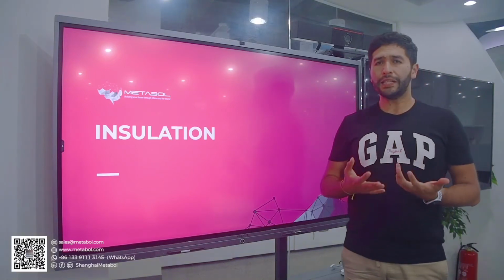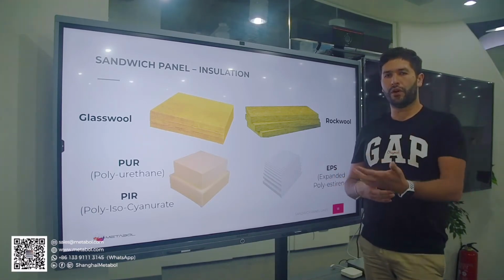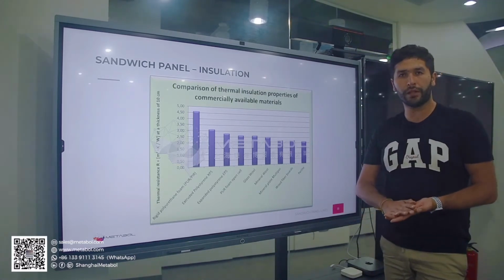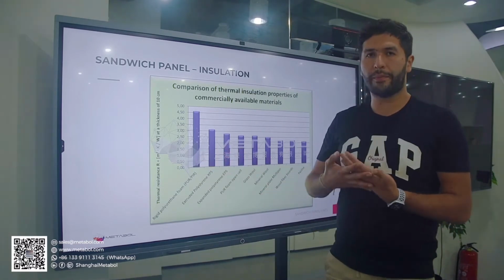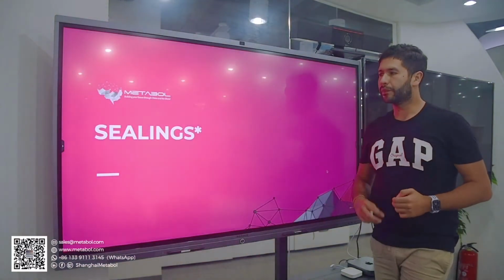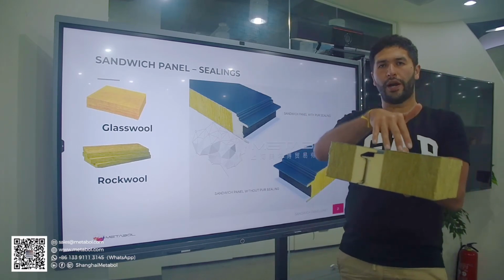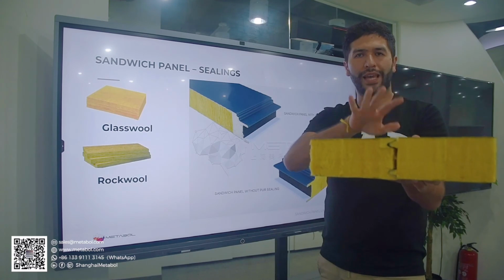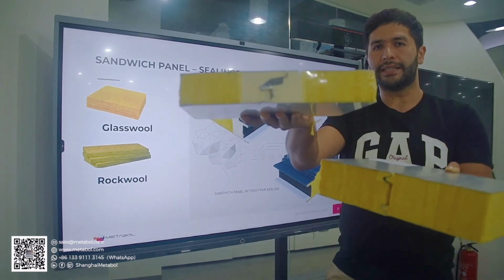Sandwich panel 4